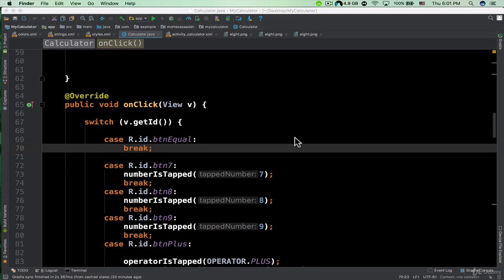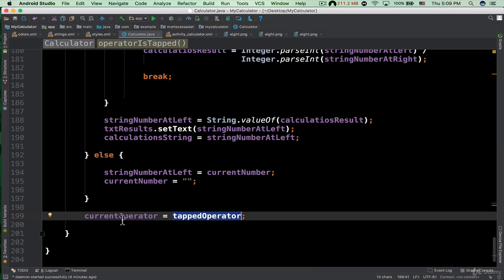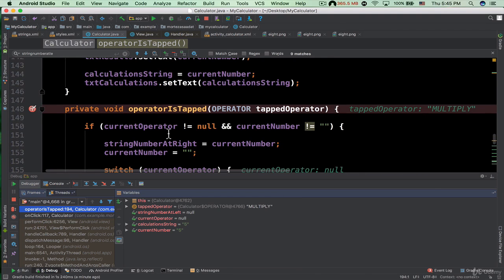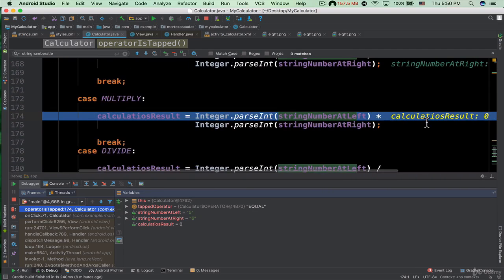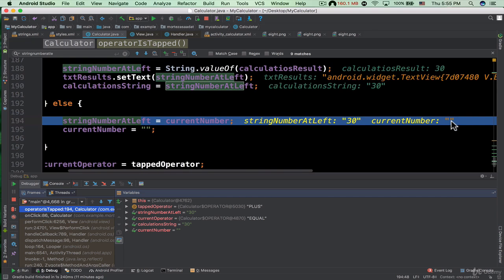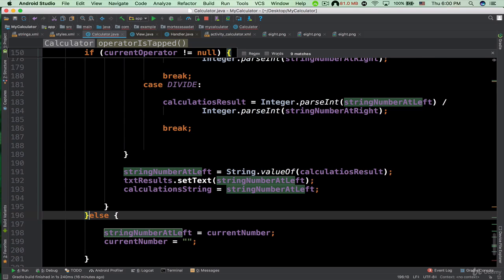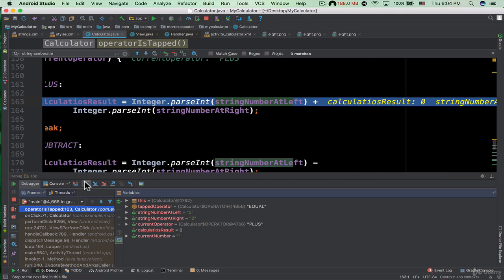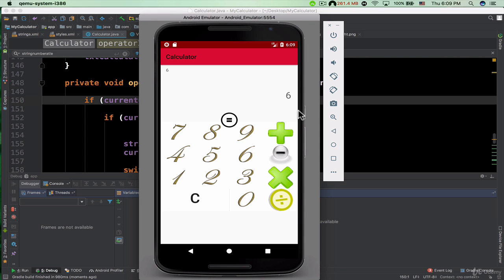73. JAVA Calculator App Part 12 Equal Button Function and Advanced Debugging